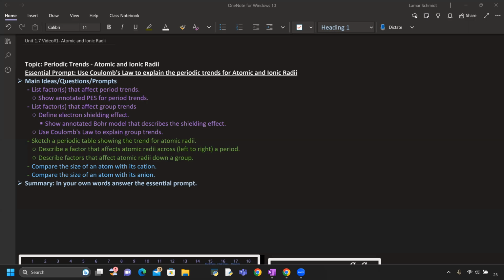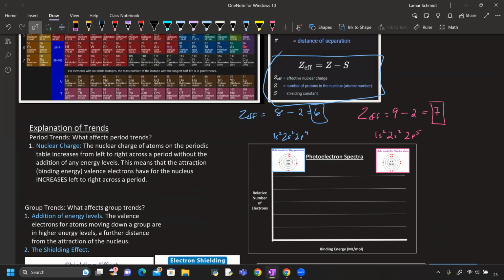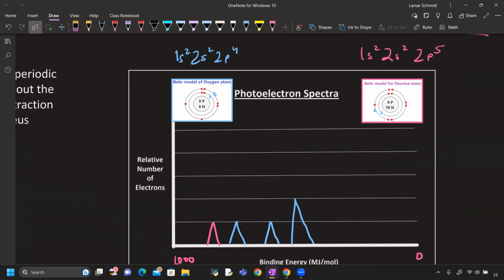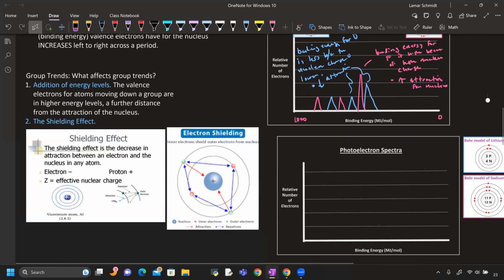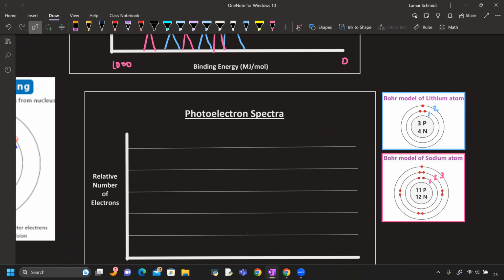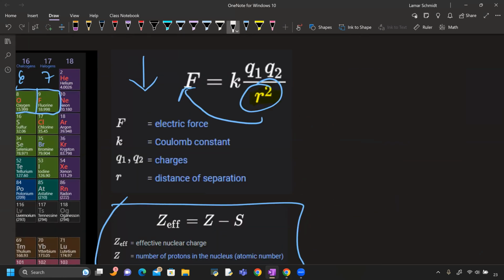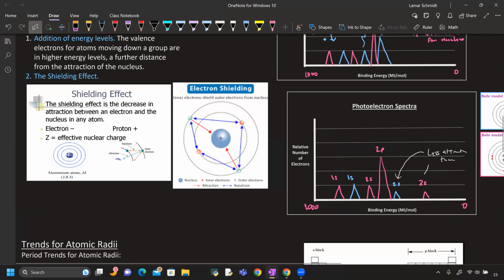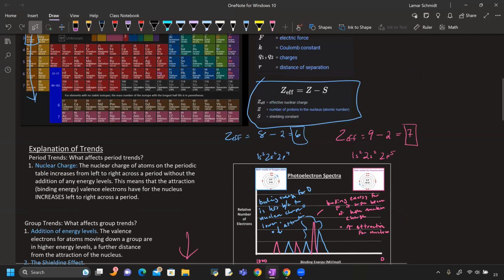AP Unit 1.7 Video #1 Periodic Trends Explained